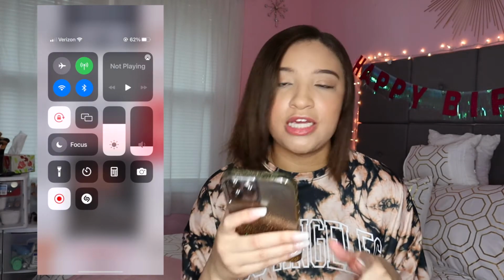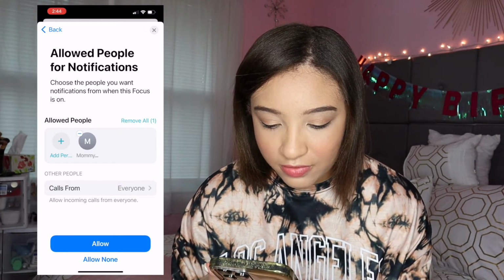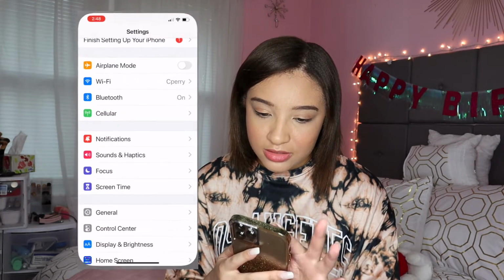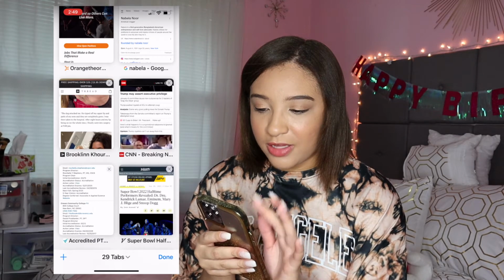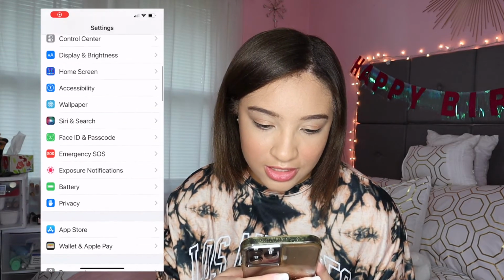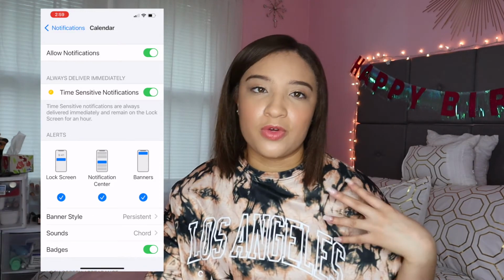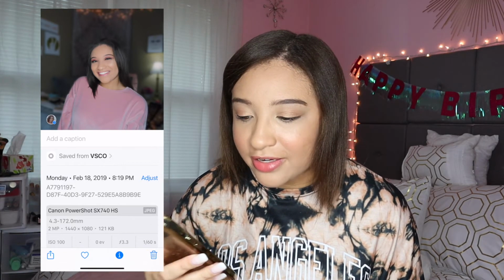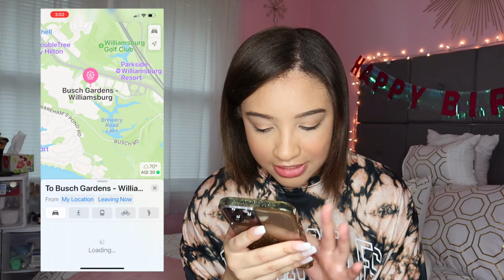How to customize your iPhone with iOS 15